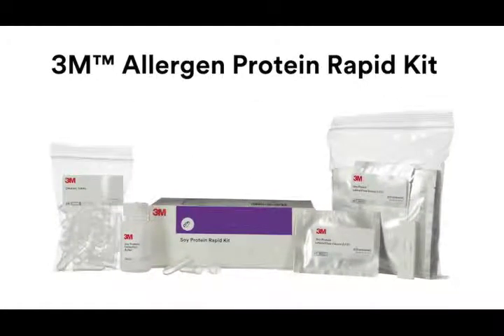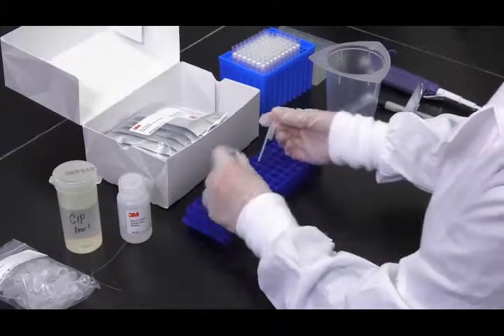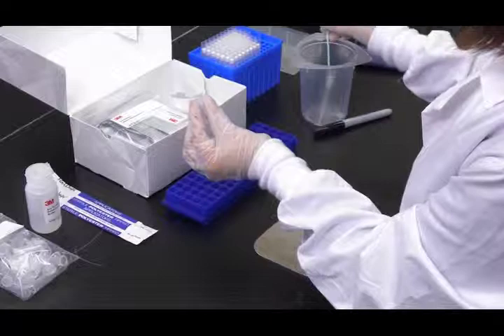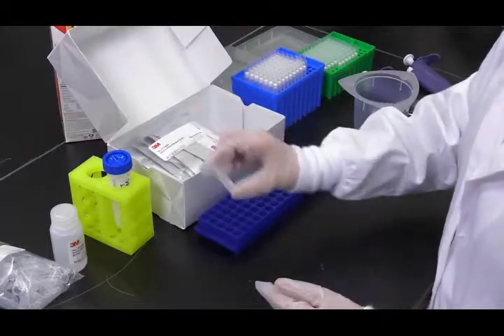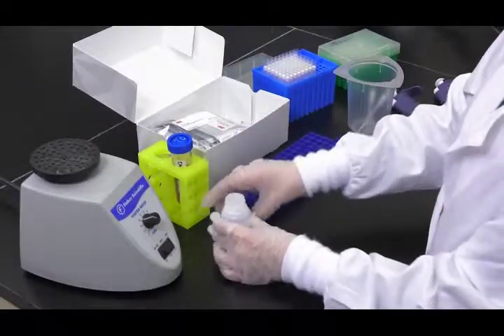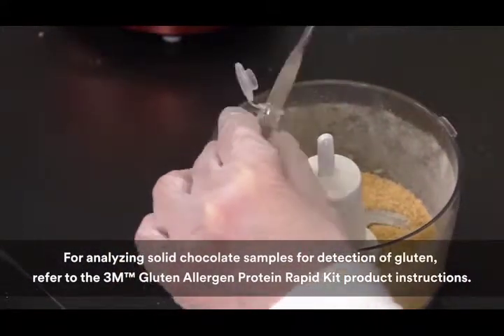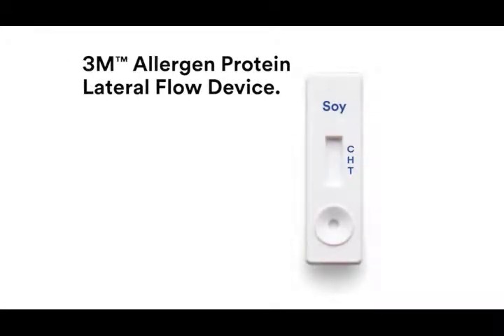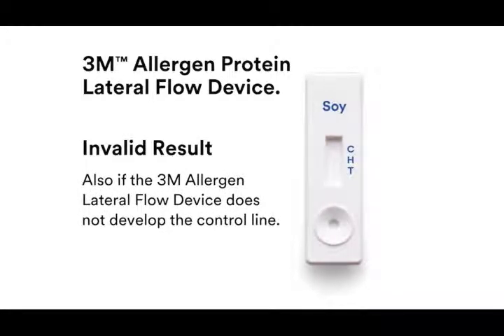3M Rapid Allergen Tests User Guide - Gem Scientific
3M Rapid Allergen Tests User Guide

With more variety than ever, today’s food products often require complex processing, which can alter the nature of allergenic proteins in food, making them harder to detect. Conducting allergen testing is vital.

3M™ Allergen Protein Rapid Tests are designed to overcome this challenge by detecting both processed and unprocessed proteins for more predictable, accurate results.

Tests available for: Almond, Cashew, Coconut, Egg, Fish, Gluten, Hazel, Milk, Peanut, Pecan, Pistachio, Soy, Walnut